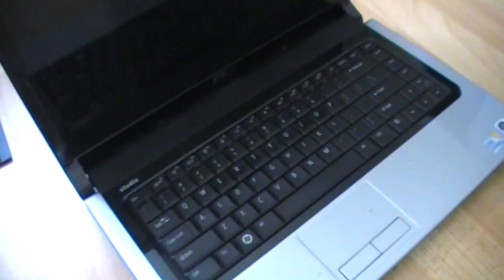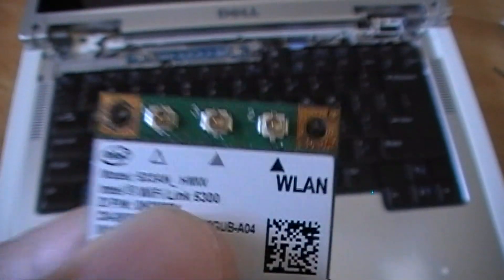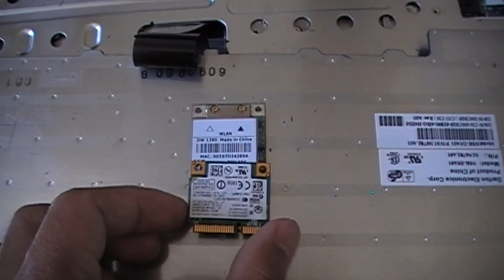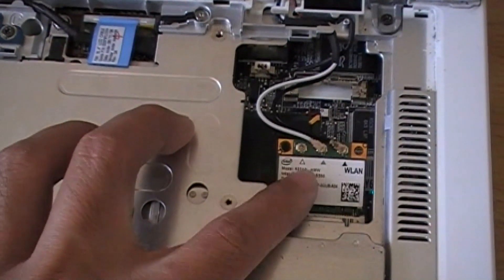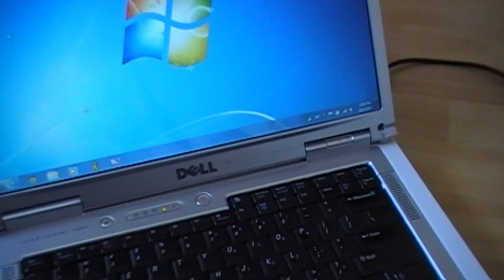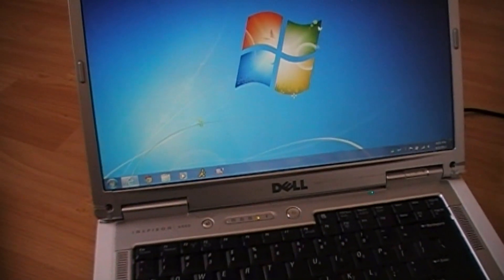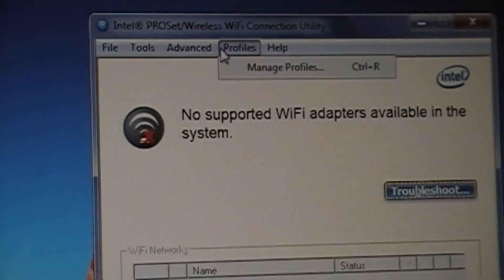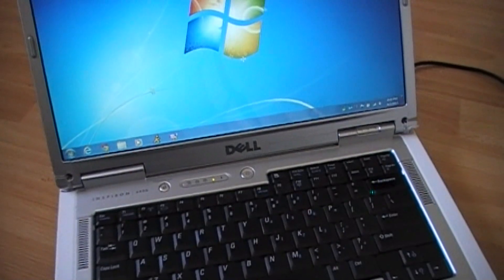Intel® Ultimate N WiFi Link 5300 WORKS On Old Laptop (Inspiron 6400)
CPU: Intel Core Duo T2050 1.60 GHZ
RAM: 4GB
Wireless: Intel® Ultimate N WiFi Link 5300

Hi,

I just want to share with you about my experience about replacing the old wireless card with the Intel® Ultimate N WiFi Link 5300 in order to get wireless N.

My Dell Studio 15 was not working anymore. I decided to use the Intel Ultimate N WiFi Link 5300 onto my Inspiron 6400 and replace the old Dell Wireless 1390.

The installation went well and it worked perfectly. I went to intel website to download the software and driver for Intel® Ultimate N WiFi Link 5300.

Pro:
* It works great.

Con:
*No third antenna to connect to the white triangle to get the Multiple Input Multiple Output (MIMO) Technology.

I hope this inspires people to upgrade their laptop.